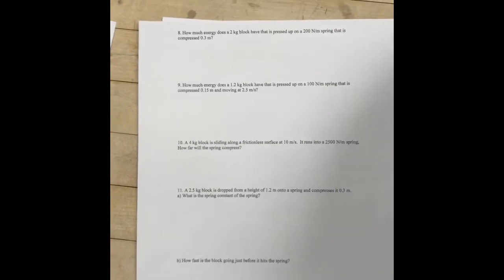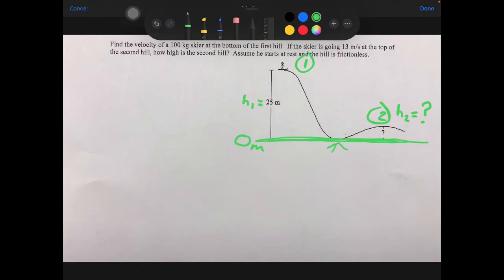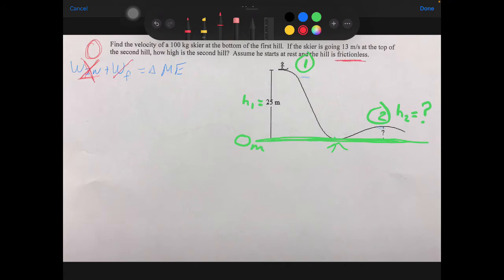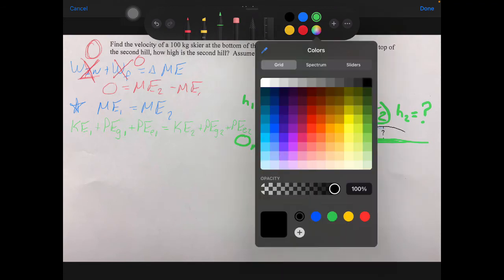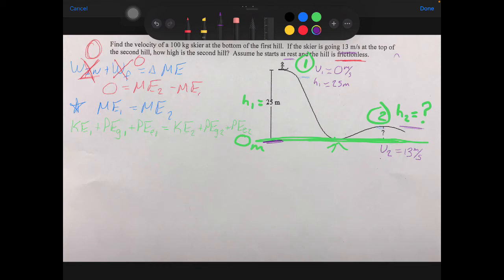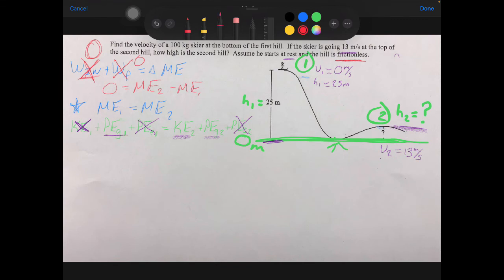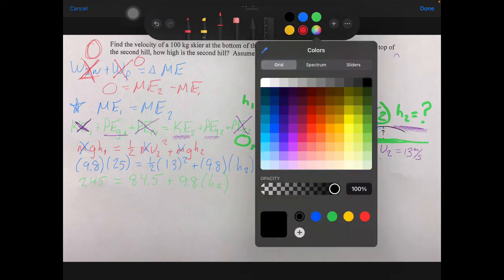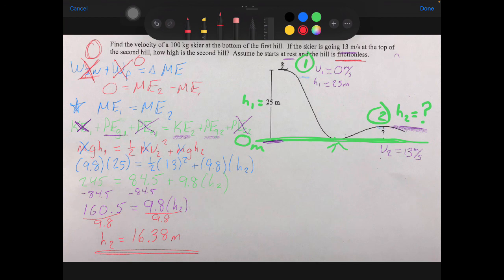Additional 2 location problem - conservation of mechanical energy